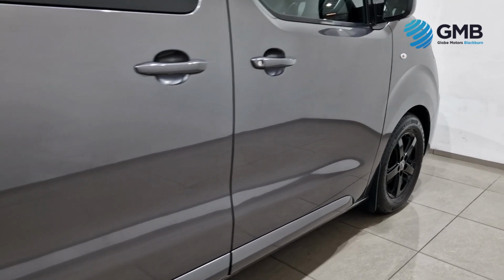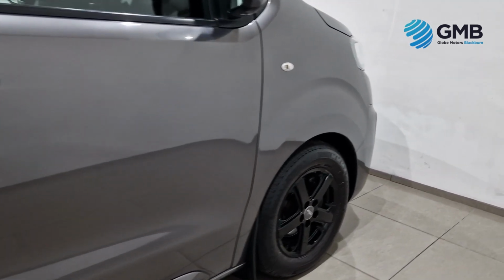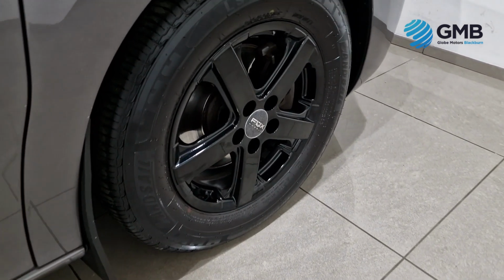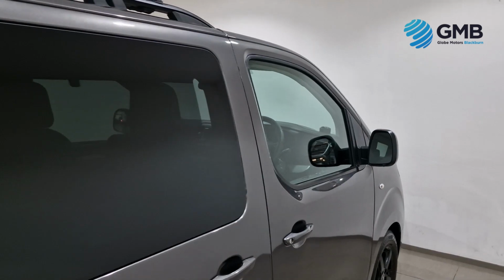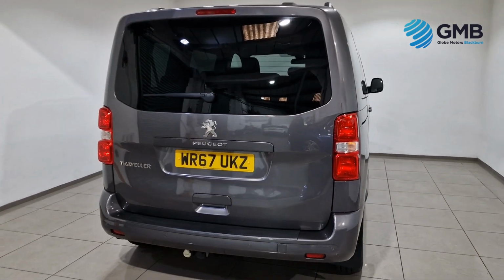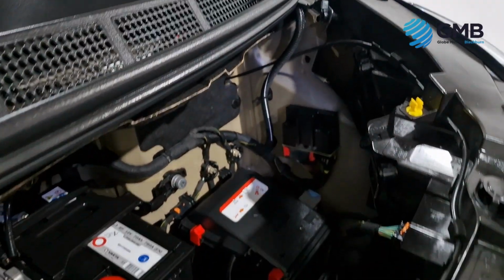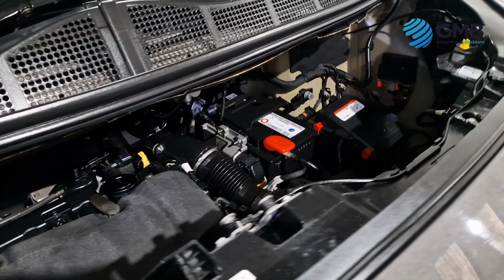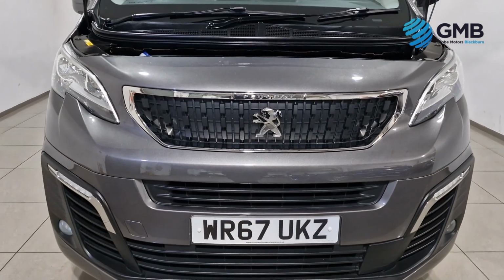PEUGEOT TRAVELLER 2 0 BLUE HDI BUSINESS STANDARD 5d 150 BHP